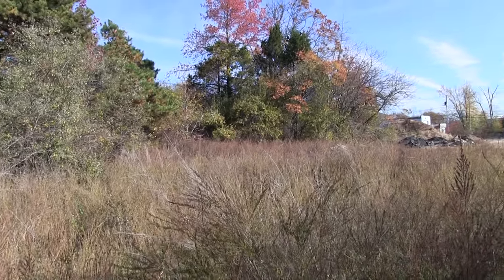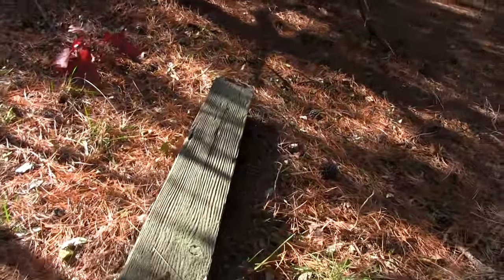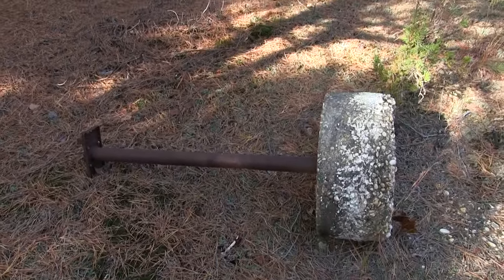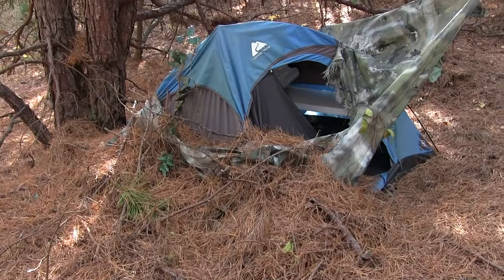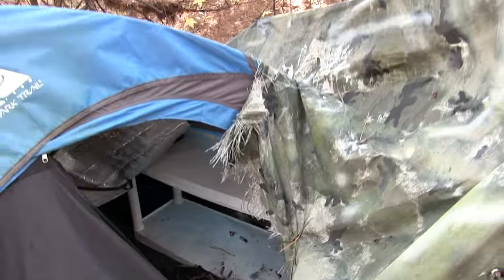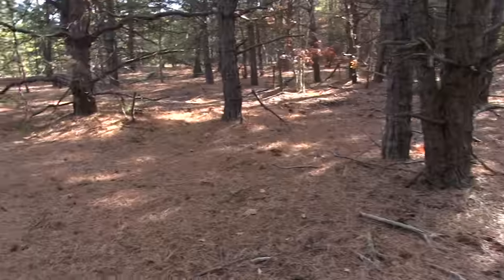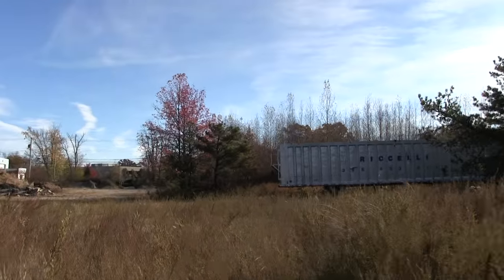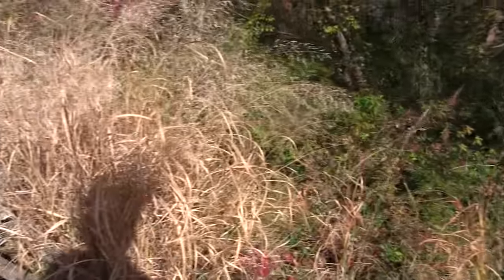Abandoned Shore Drive-In Movie Theatre Farmingdale Monmouth County New Jersey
The Shore Drive-In was Monmouth County’s “first” drive-in theatre. The Gala Opening presentation on 12 May 1948 was “Slave Girl” starring Yvonne De Carlo. Several plans to re-open the drive were considered since its closing in the early-1980’s, including the contruction of an indoor multi-screen theatre on the large open area of the drive-in property facing Route 33. The original area name of the Shore Drive-In location was known as Collingwood Park and not to be confused with Collingswood, which is located in Southern New Jersey.
The screen was demolished on January 25, 2001.